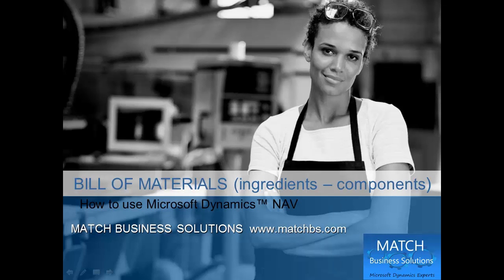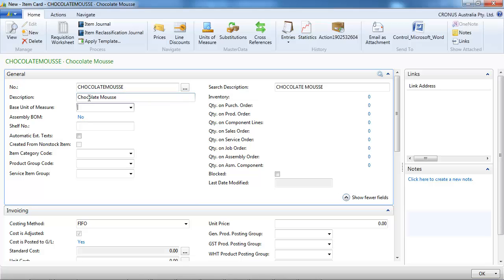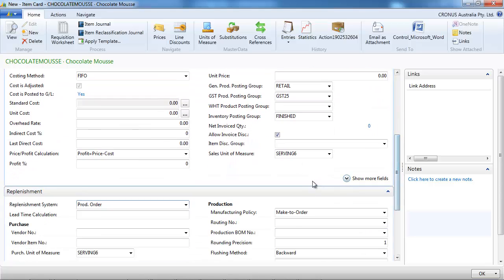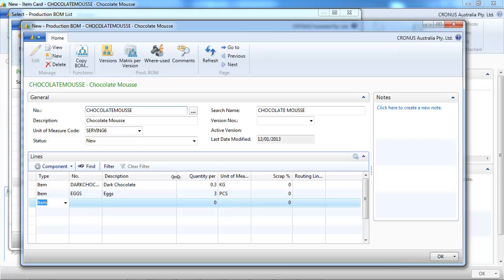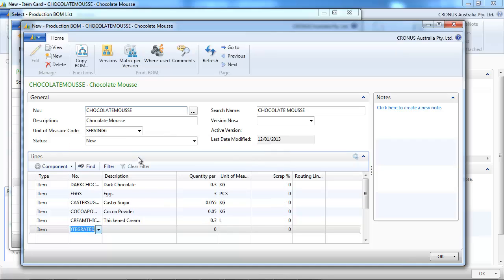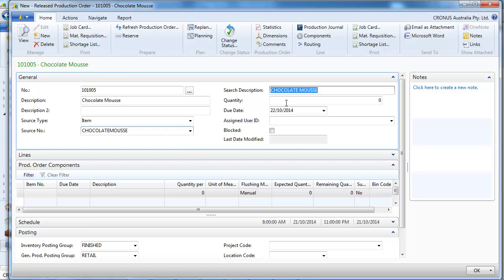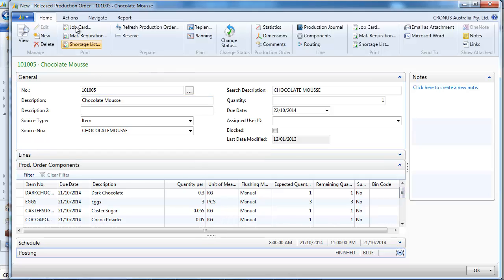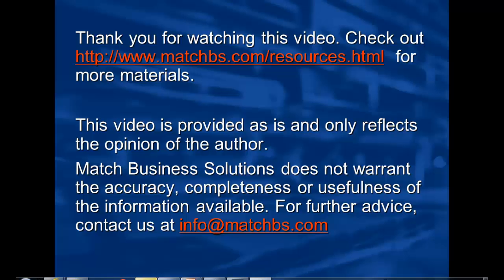How to use Dynamics NAV Bill of Materials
How to use Dynamics NAV Bill of Materials, presented by Match Business Solutions